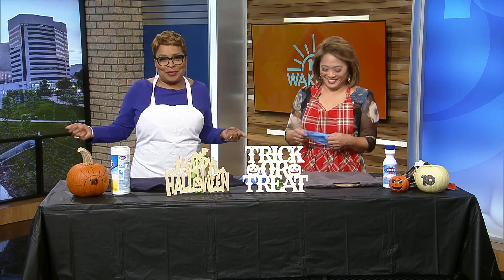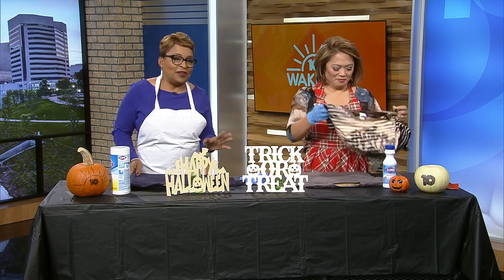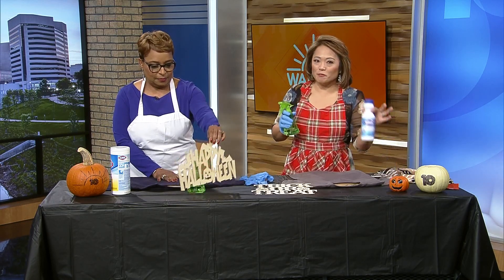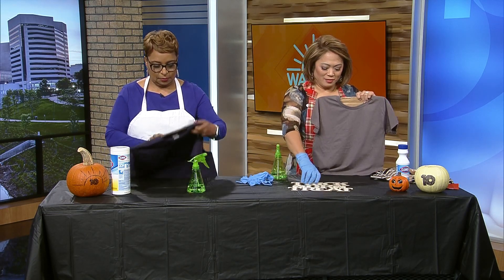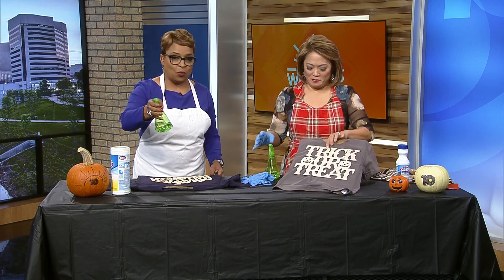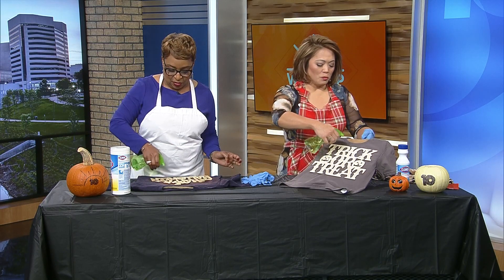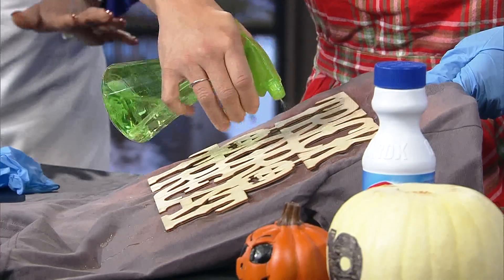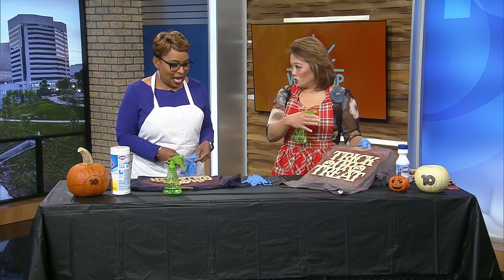Easy DIY Halloween craft with Wake Up CBUS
Make a cute Halloween T-shirt at home with these simple steps!